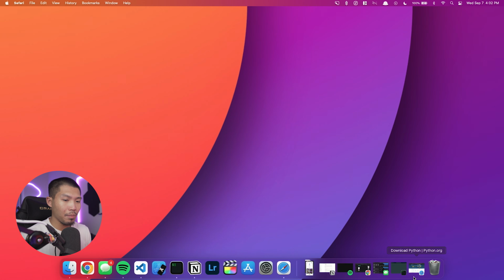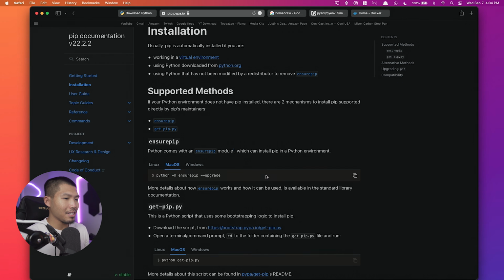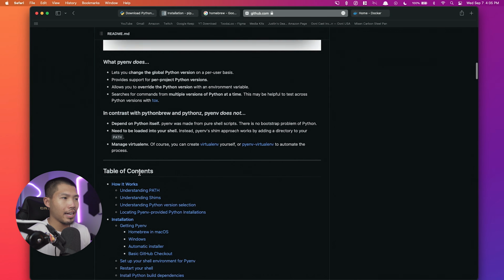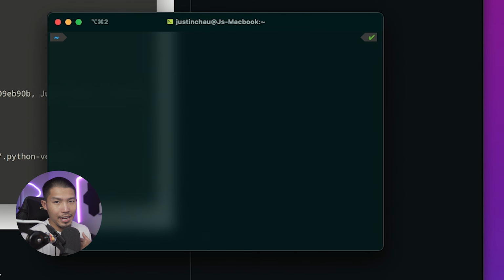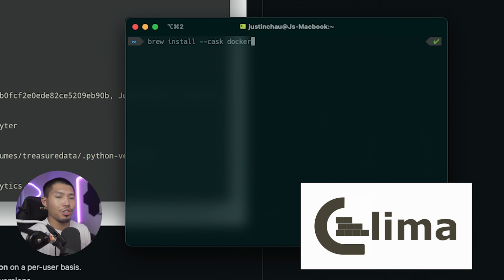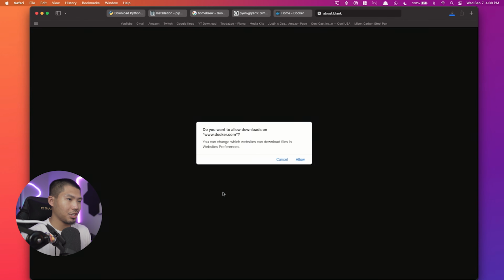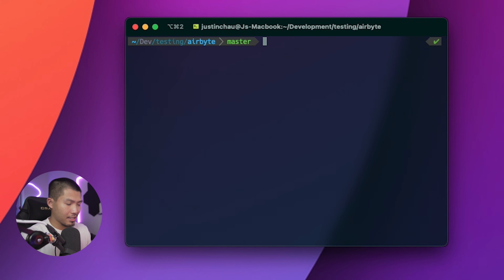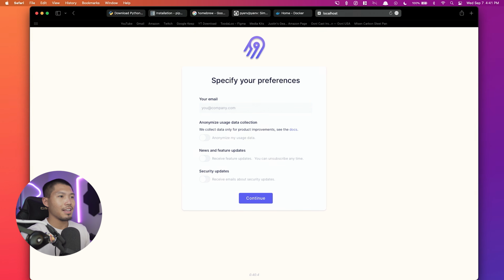How To Set Up Your Local Development Environment For Airbyte In Minutes (Mac)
This is a guide on how you can setup your local environment to work with Airbyte in no time! Just a couple packages that need to be installed and you're off to the races 😏

Commands to run:

- brew install --cask docker
- brew install docker-compose
- cd airbyte
- docker-compose up